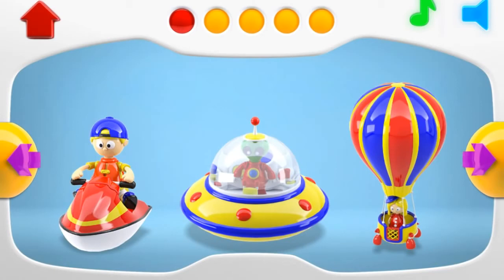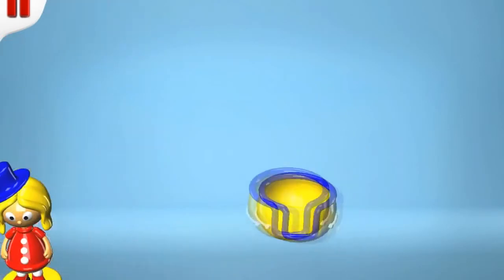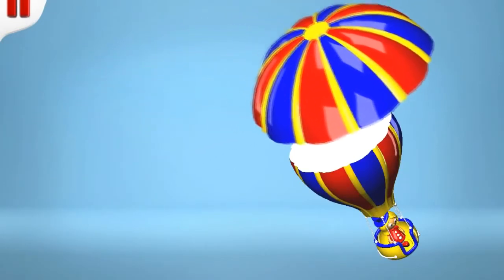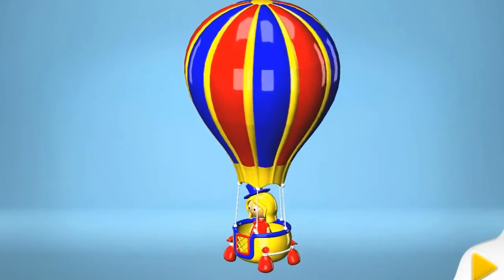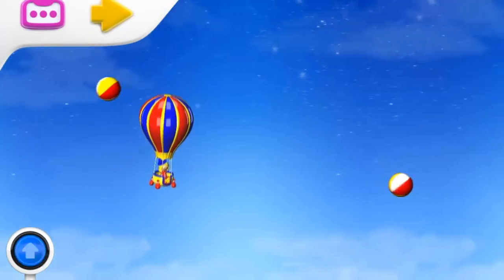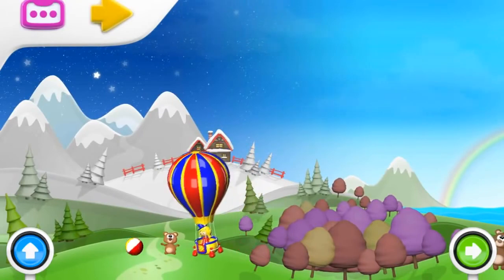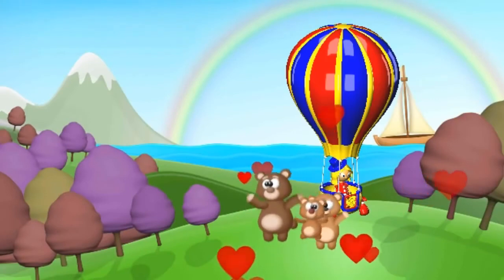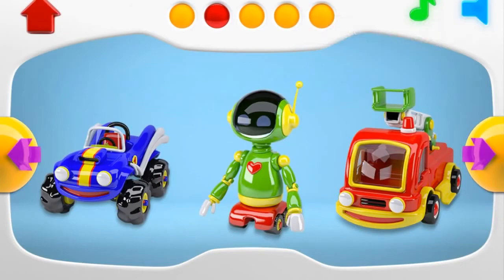Big Trucks & Vehicles 3D POWER BALLOON Kids Build and Play Mobile App Games Demo построить джип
Hope you enjoy our 9th Lets Play Disney Infinity 3.0 Inside Out! We have a fun little skit and scare cam in this one for our finale. We decided to skip the other levels and get straight to the end of the game! Thumbs up if you enjoyed!
We bought some Spy Glasses & prank Mike in Walmart! Then we mix the glasses w/ Guardians of the Galaxy for a scare cam!
So DRAX wears the Spy Glasses to scare Chase & Mike (Lex is almost impossible to scare). Lexi takes a Guardians of the Galaxy Quiz to see which guardian she is most like. Then Chase goes to a Gymnastics Class for some fun play time. Then we find out Chase has twin brother (??) at a Hibachi Japanese steakhouse restaurant! Lexi shows you some new filters from Snapchat that are pretty cool. Then lastly, we show you some funny footage about our pool update! Thumbs up for more random vlogs!